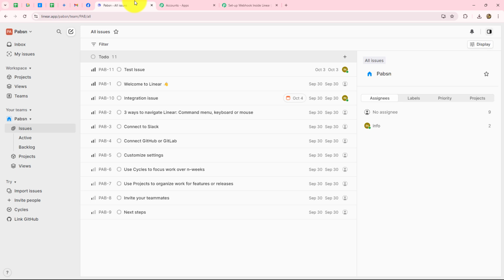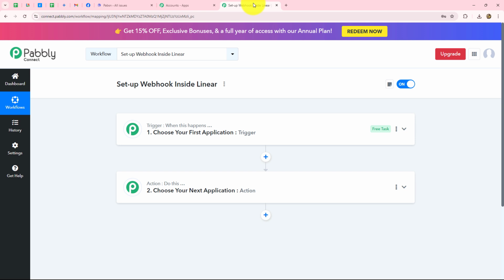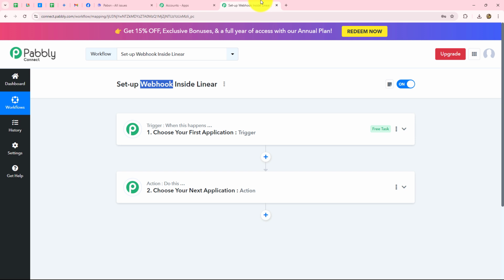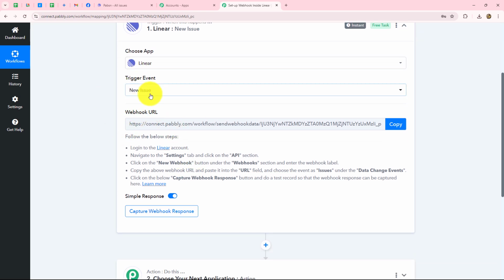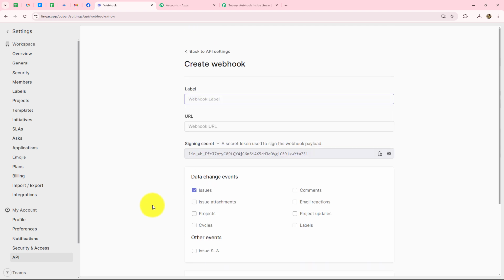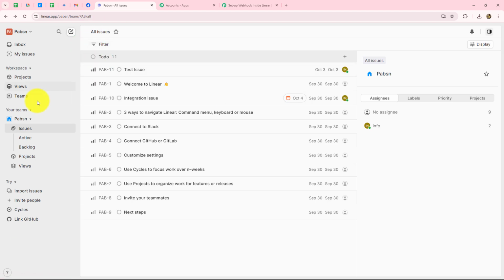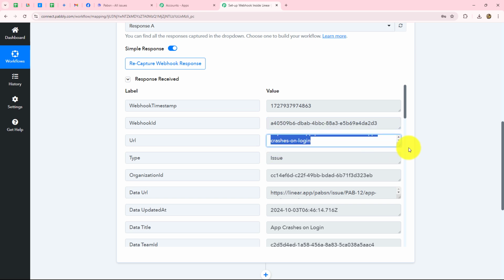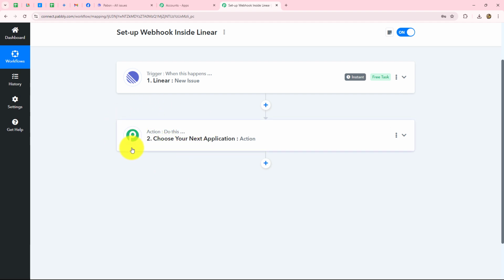How to Set-Up Webhook Inside Linear?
In this tutorial, we'll guide you through the process of setting up a webhook inside Linear, a tool designed to help software development teams track tasks, bugs, and project progress effectively.

Webhooks are an essential part of automation, allowing Linear to send real-time data to other applications whenever an event occurs. By setting up a webhook inside Linear, you can automate tasks like sending notifications to your preferred messaging apps, updating project management tools, or syncing data with other platforms. This integration helps you streamline workflows, ensuring that key updates in Linear are automatically sent to the right places.

Follow our step-by-step instructions to set up this webhook integration, making sure your team stays up-to-date and in sync with all your project management and task tracking tools.

Benefits of Pabbly Connect:

1. Automation: Save time, money, and resources by automating tasks.

2. Integration: Connect various web services to create efficient workflows.

3. Security: Enjoy industry-standard security for your data.

4. Scalability: Easily add new applications and services to your workflow.

5. Cost-effective: Choose from plans suitable for different business sizes, with no charges for internal tasks.